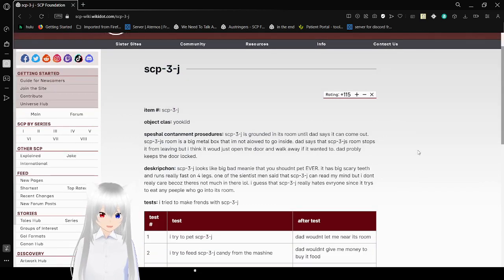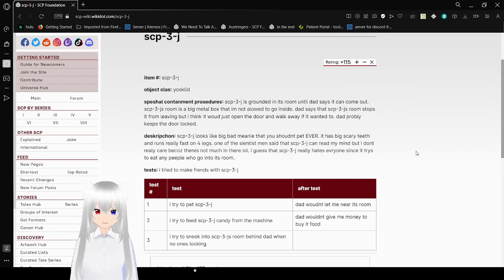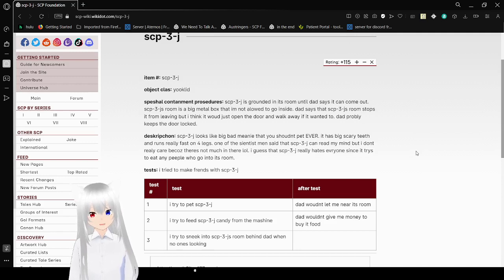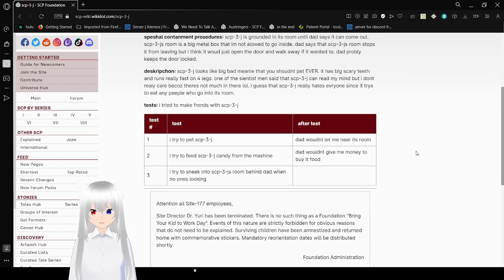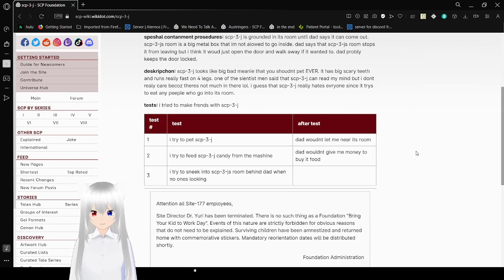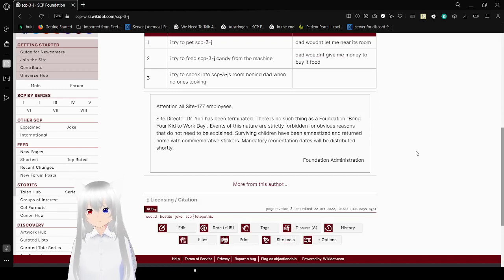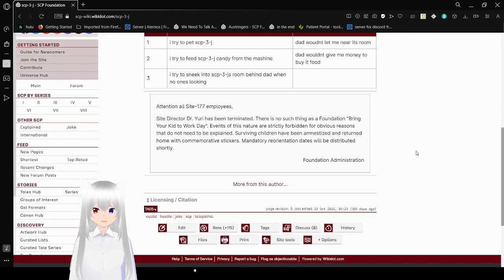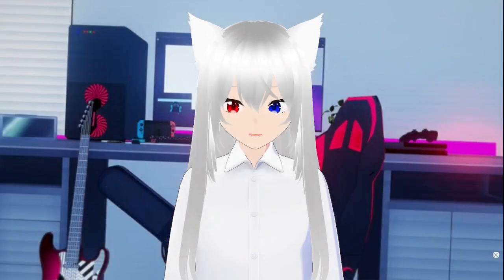Haku reads another funny joke scp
why do I keep reading the short ones?